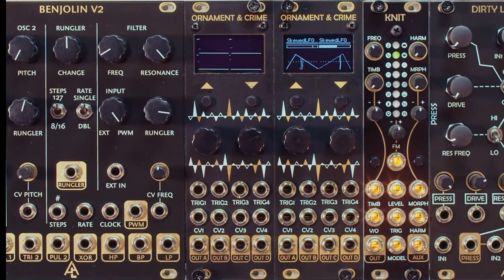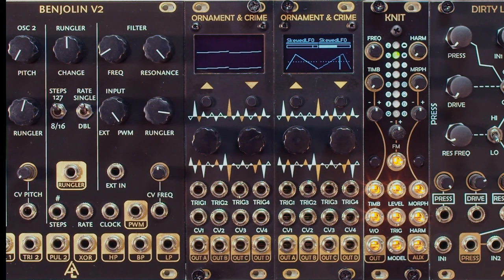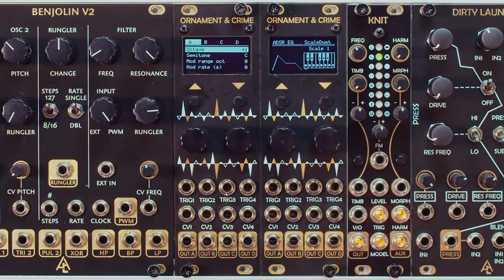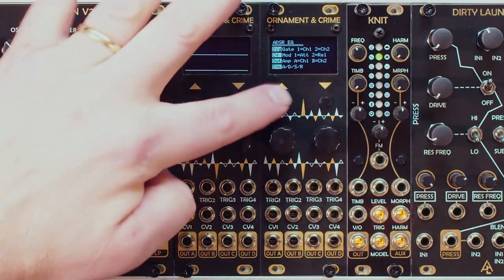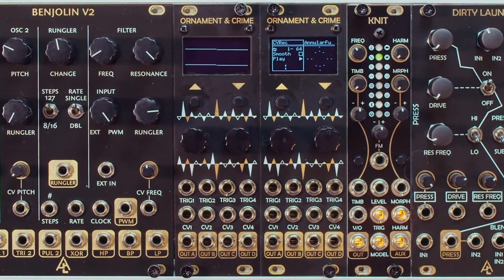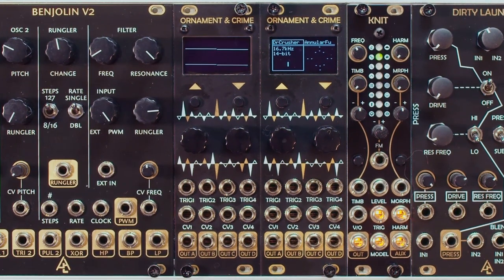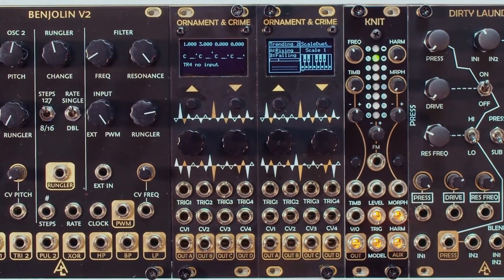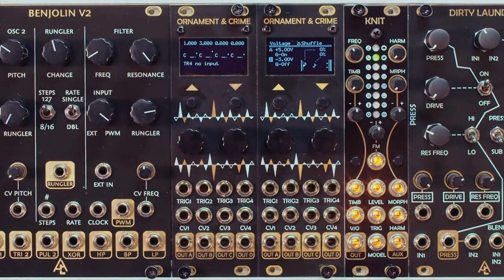Ornament and Crime: Original and Hemispheres Firmware Overview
This video covers the apps in the different O_c firmware options.

Opening 00:01
Intro 00:16
Different Firmware Appearance/Navigation 01:01
Terminology Warning 02:49
1u Version 03:15

ORIGINAL FIRMWARE:
CopierMaschine 03:30
Harrington 1200 04:00
Automatonnetz 04:56
Quantermain 05:31
MetaQ 07:04
Quadraturia 07:54
Low-rents 08:35
Piqued 09:39
Sequins 10:32
Dialectic Ping Pong 11:04
Viznutcracker Sweet 11:36
Acid Curds 12:00
References 13:11

HEMISPHERES 13:40
ADSR EG 14:03
AD EG 14:53
Annular Fusion 15:11
"A" SR 16:00
AttennOff 16:46
Binary Cntr 17:46
Boots n' Cats 18:12
Brancher 18:37
Burst 19:25
Calculate 20:13
Carpeggio 21:16
Clock Divider/Multiplier 22:47
Clock Skip 23:26
Compare 24:53
CV Rec 26:53
Dr Crusher 27:18
Dual Quantizer 27:39
Enigma Jr. 28:14
Envelope Follower 28:52
Gate Delay 30:27
Gated VCA 30:50
LoFi Tape 31:04
Logic 31:26
Lower-Renz 31:52
Mixer:Balancer 32:53
Palimpsest 33:16
Rungle Book 33:26
Scale Duet 33:41
Schmitt Trigger 34:06
Scope 34:23
Sequence 5 34:32
Shift Register 34:58
Shift Gate 35:06
Shuffle 35:24
Skewed LFO 35:41
Slew 36:16
Squanch 36:32
Switch 36:48
TL Neuron 36:59
Trending 37:47
Trig Seq 38:15
Trig Seq 16 39:08
Tuner 39:22
Vector EG 39:36
Vector LFO 40:23
Vector Morph 40:38
Voltage 41:05
Outro 41:57